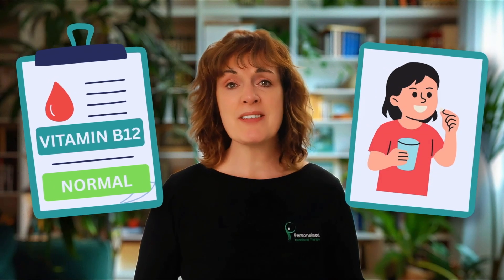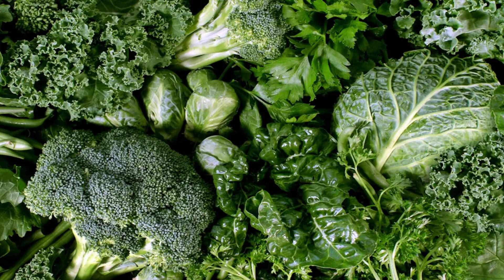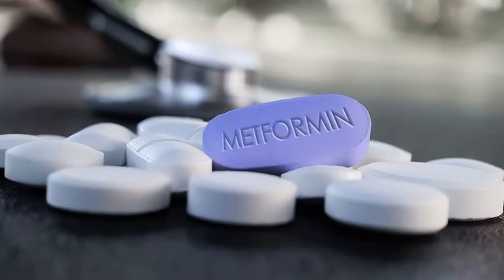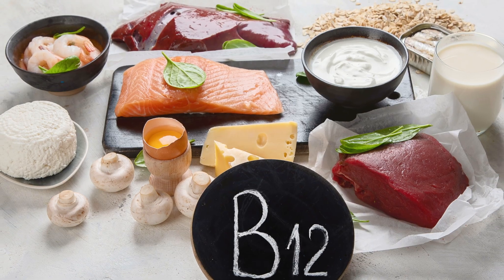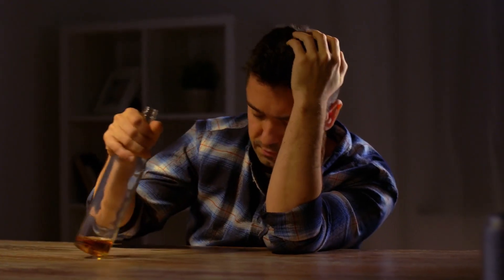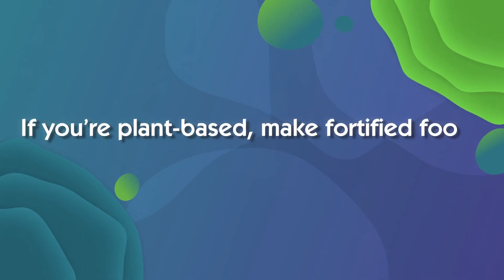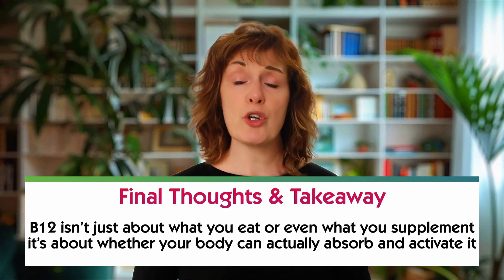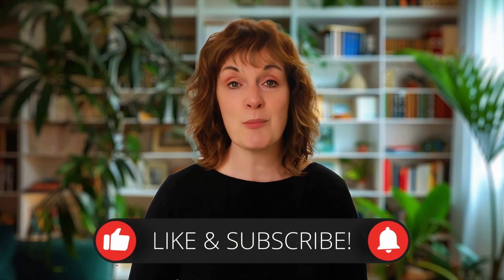6 Hidden Blockers of Vitamin B12 Absorption Gut, Genes & Medications Explained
Many people take Vitamin B12 or even show “normal” blood test results — yet still feel exhausted, foggy, or notice tingling hands and feet. The real issue often isn’t how much you take, but whether your body can actually absorb and use B12. 6 Hidden Blockers of Vitamin B12 Absorption Gut, Genes & Medications Explained

I’m Sonia Hollis, a qualified Nutritional Therapist, and in this video, I’ll Walk you through 6 hidden reasons why B12 absorption fails — from low stomach acid, gut conditions, and common medications, to genetics, alcohol, and diet misconceptions. More importantly, you’ll learn practical steps you can take to support absorption, choose the right form of B12, and finally start feeling better.

If you’ve been struggling with fatigue, low mood, or unexplained health issues, this could be the missing link.

✨ Want to boost your energy & brain health?
I’ve made a FREE Vitamin B12 Guide that shows you the key signs of deficiency, top food sources, and supplement tips.

Don’t miss it — it’s a quick, science-backed guide that could make a real difference if you’ve been feeling tired or foggy. 💡

— Sonia
(MSc Personalised Nutrition)

Foods and Supplements Associated with Vitamin B12 Biomarkers among Vegetarian and Non-Vegetarian Participants of the Adventist Health Study-2 (AHS-2) Calibration Study

Diagnosis, Treatment and Long-Term Management of Vitamin B12 Deficiency in Adults: A Delphi Expert Consensus

Association between frailty and vitamin B12 in the older Korean population

Biomarkers and Algorithms for the Diagnosis of Vitamin B12 Deficiency

Long-term metformin therapy and vitamin B12 deficiency: An association to bear in mind

Vitamin B12-Containing Plant Food Sources for Vegetarians

Cyanobacteria and Eukaryotic Algae Use Different Chemical Variants of Vitamin B12

Biological Activity of Pseudovitamin B12 on Cobalamin-Dependent Methylmalonyl-CoA Mutase and Methionine Synthase in Mammalian Cultured COS-7 Cells

Efficacy of different routes of vitamin B12 supplementation for the treatment of patients with vitamin B12 deficiency: A systematic review and network meta-analysis

Vitamin B12 Health Professional Fact Sheet

Exploring Vitamin B12 Supplementation in the Vegan Population: A Scoping Review of the Evidence

00:00 Introduction
01:00 Low Stomach Acid & Intrinsic Factor
02:41 Gut Conditions (Celiac, Crohn’s & SIBO)
04:34 Medications That Block Absorption
06:31 Genetics – FUT2 & MTHFR
08:25 Alcohol & Lifestyle Factors
10:26 Diet & Misconceptions